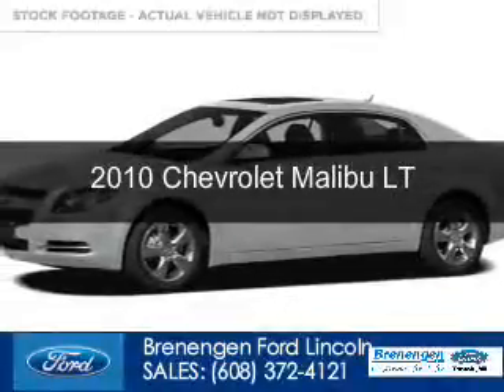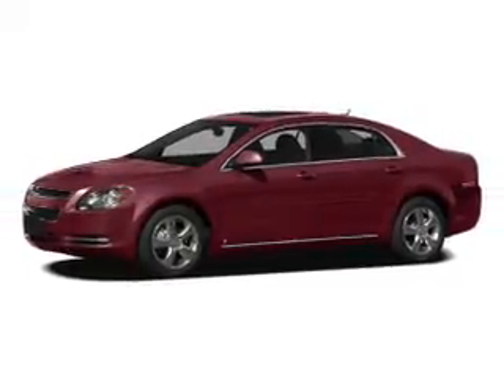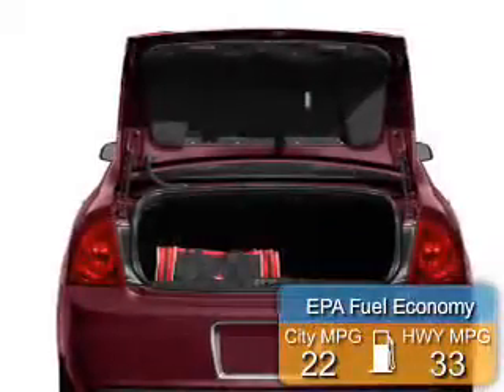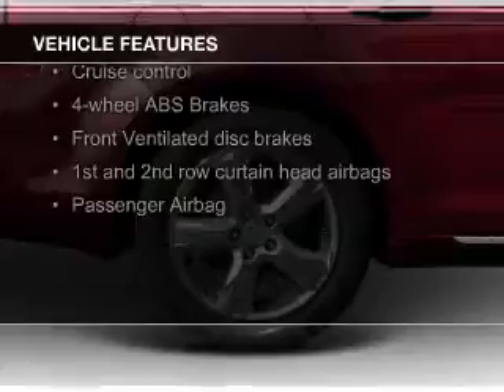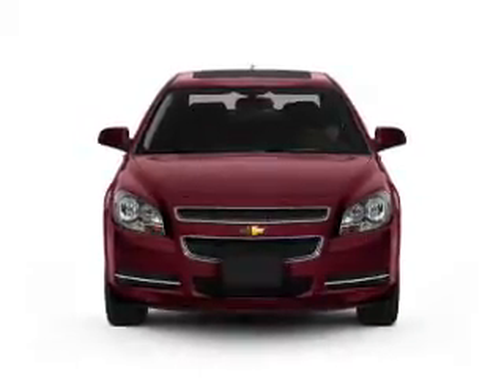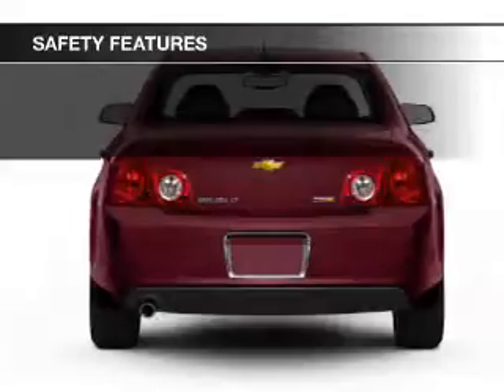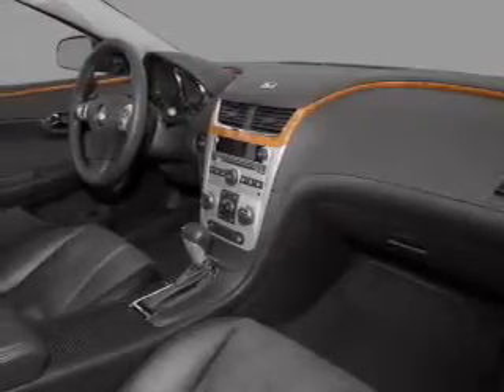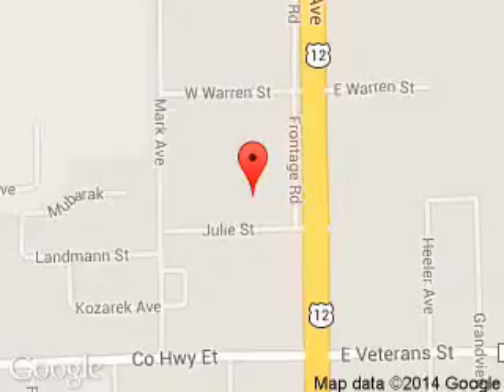2010 Chevrolet Malibu - Tomah WI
Phone:
Year: 2010
Make: Chevrolet
Model: Malibu
Trim: LT
Engine: 2.4 liter inline 4 cylinder 16 valve
Transmission: 6-Speed Automatic
Color: Silver
Mileage: 11566
Address:
1200 North Superior Avenue